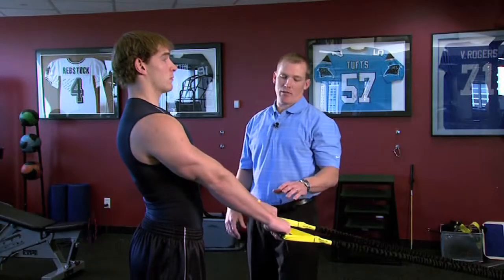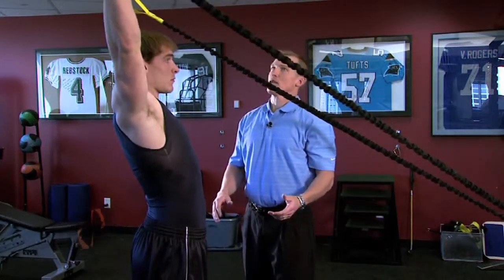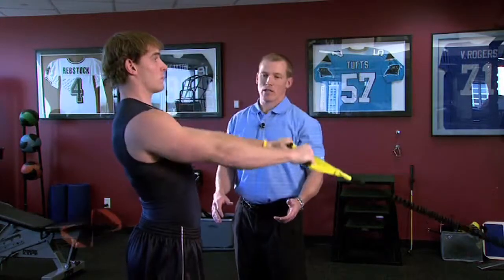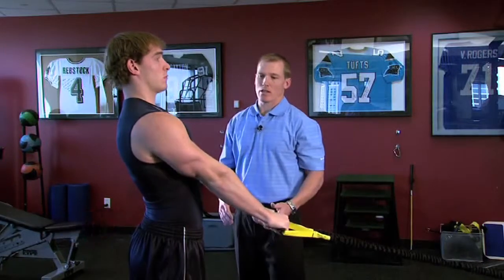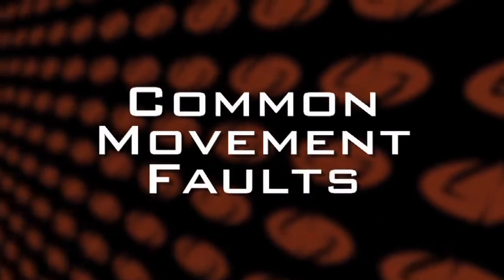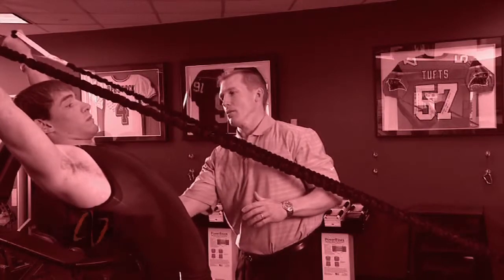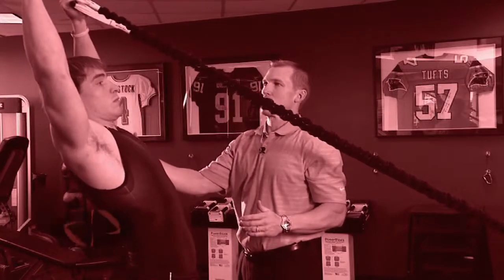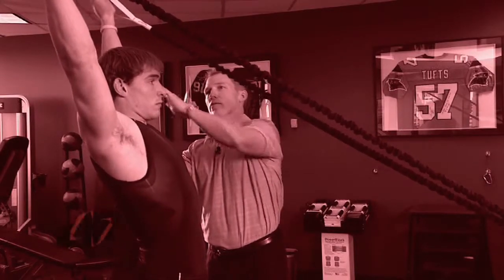Standing Y - Baseball Exercises - Foundational Exercises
The standing Y is a great strength exercise for the shoulder and rotator cuff.  It will build strength and help the athlete avoid or recover from rotator cuff injuries.

Research clearly shows the value of baseball strength workouts in terms of performance and injury prevention. Treiber 1998 in the American Journal of Sports Medicine showed a 6-7% increase in serve velocity after a 4 week strengthening program. The following Study out of the Journal of Strength and Conditioning details the deconditioning process that occurs through the course of a football season. As the article describes; due to fatigue and load the players became progressively weaker throughout the season, increasing the potential for injury and performance impairment. Regardless of the sport, a well designed rotator cuff and scapular strengthening program is needed to prevent this type of in-season strength loss.

Adequate shoulder girdle strength is important to ensure a football player's success and safety. Accurate and easy measurement of shoulder strength would help identify deconditioning trends and monitor the effects of injury or rehabilitation. The purpose of this study was to document variations in shoulder abduction strength in football players during a 10-week seasons using a portable strain gauge device. Bilateral shoulder abduction strength of 59 players was measured at the season's start, midpoint and near end. Strength dropped approximately 28% on each side, with most of the loss being in the first 5 weeks. The strength loss was also ore rapid on the left side, making the side-to-side strength ration unstable throughout the season. It is recommended that in-season shoulder girdle strengthening be emphasized and that if shoulder strength measurements are to be used for exercise prescription or injury rehabilitation purposes, serial baseline measurements be made during the season.